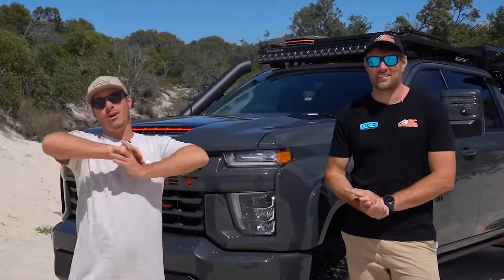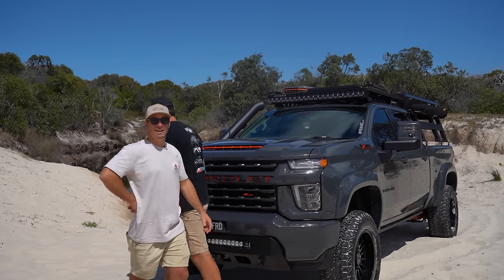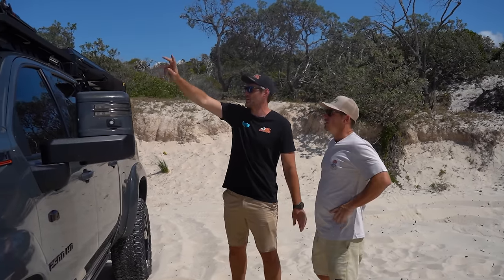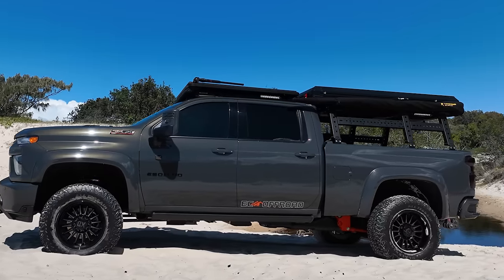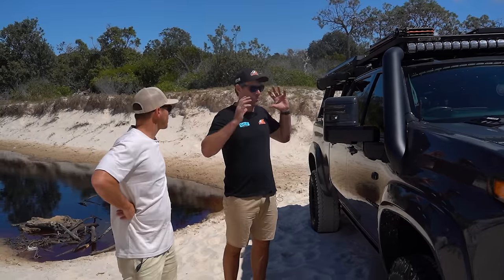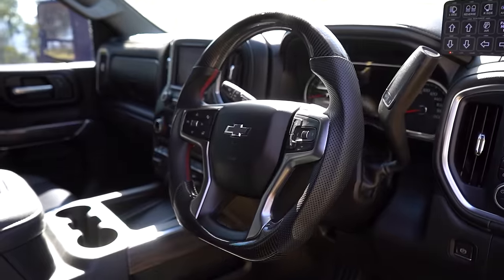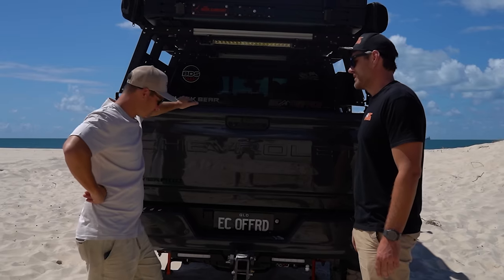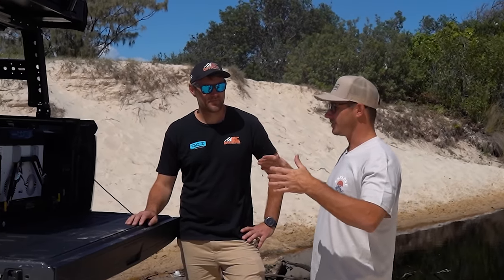Best TUB CAMPING SETUP for a 4WD? EC Offroad's Monster Chev!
Welcome back to Explore Rigs! In this episode we  take a look at @ECOFFROAD Monster Chev 2500 build. Rooftop tent, induction cooking & massive 12v system…without a Canopy! Is this the ultimate touring tub setup? Let us know below!

CHASING ANY EXPLORE GEAR?